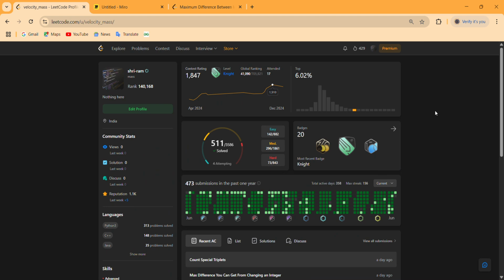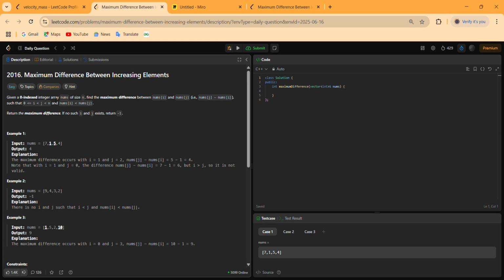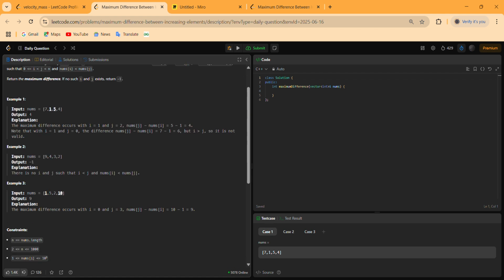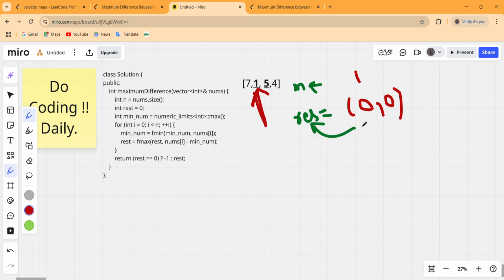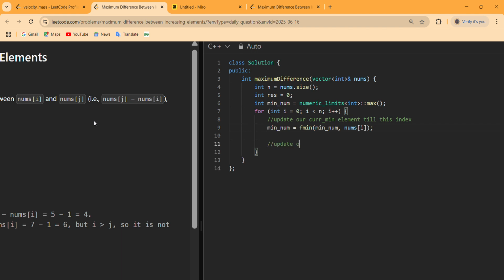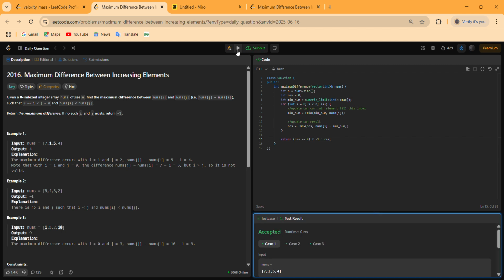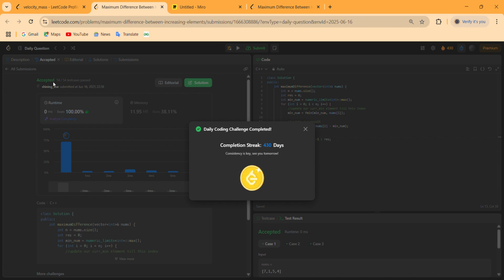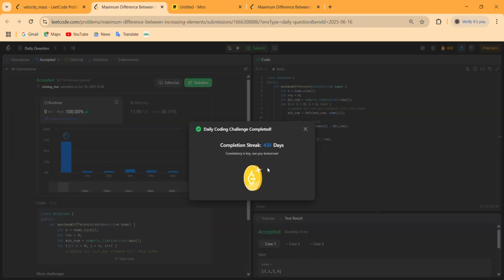Daily_Coding //Day[28] LeetCode -POTD.. 16/Jun/2025 (C++, Java, Python, C, JavaScript, C#, Golang).